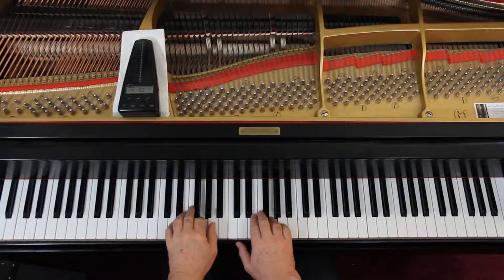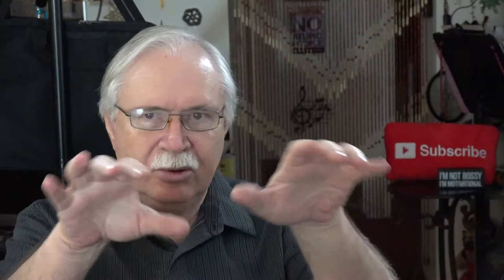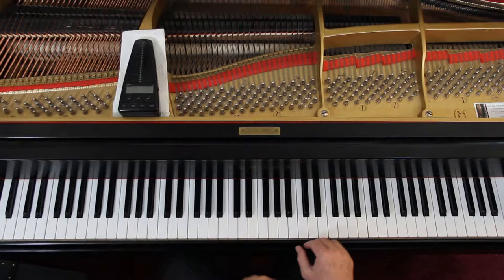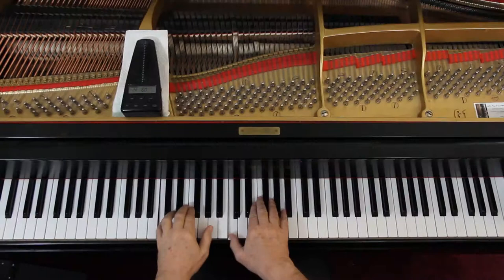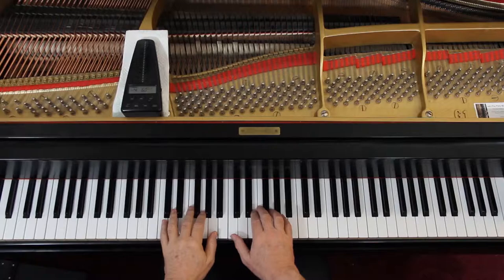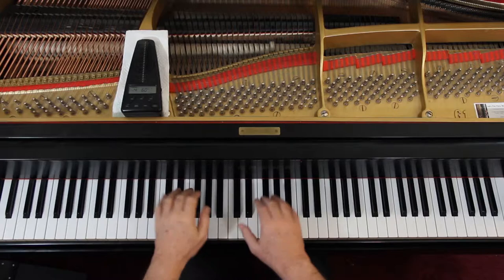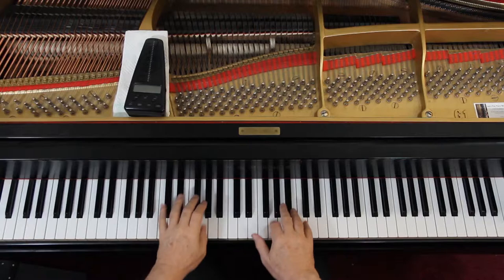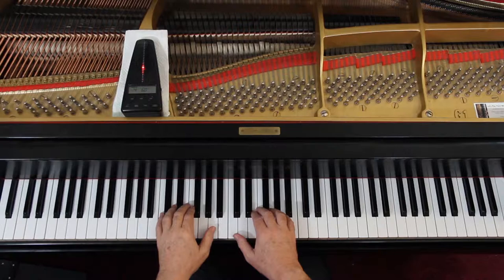John Thompson's Adult Piano Book 1, Page 67, Forearm Staccato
An in-depth piano lesson on how to play Forearm Staccato in John Thompson's Adult Piano Book 1, Page 67.
by Hanon

Things to Remember - 0:00
Play with Me - 5:05

Metronome = 60